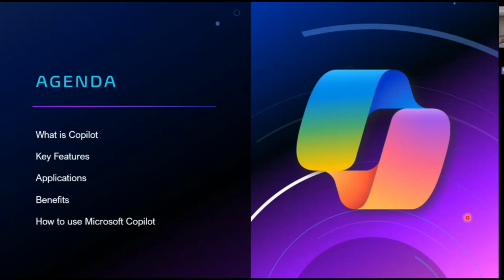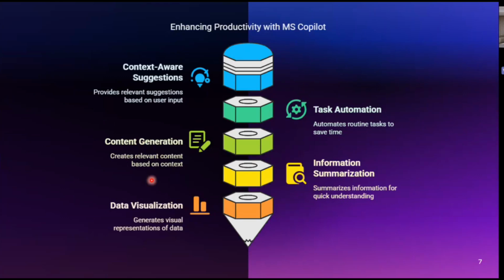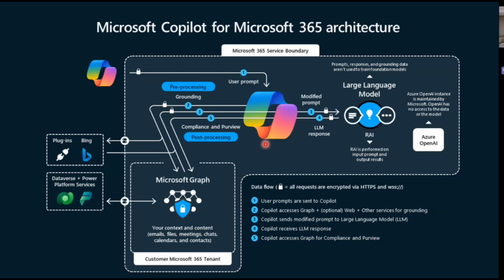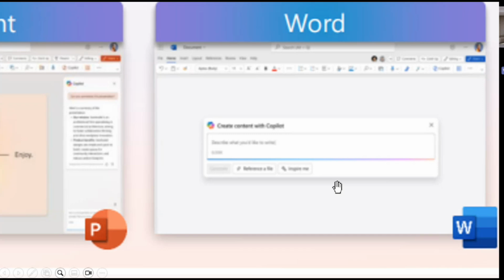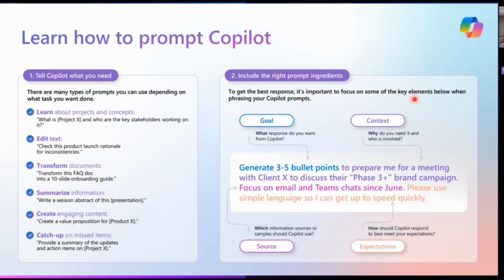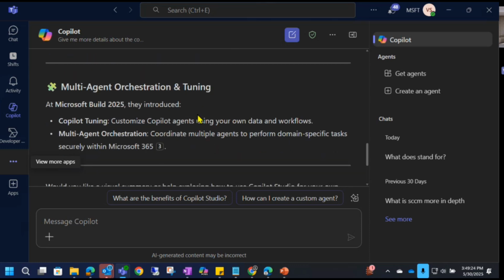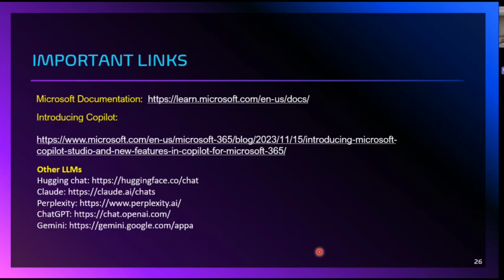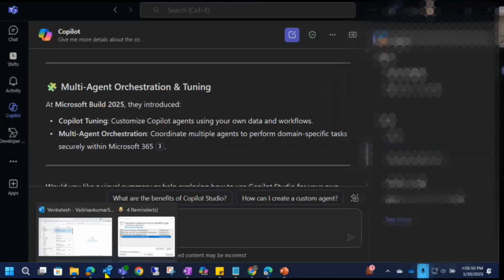Revolutionize Your Workflow: The Ultimate Microsoft Copilot Demo You Can't Miss!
🌟 MS Copilot Video Demonstration: Unleashing the Power of AI in Your Workflow! 🌟

In this video, we explore Microsoft Copilot, an innovative AI tool designed to enhance productivity and streamline your workflow.

📹 What You’ll Learn:
• Introduction to MS Copilot: Discover what Copilot is and how it integrates seamlessly with your favorite Microsoft apps like Word, Excel, and Teams.
• Live Demonstration: Watch as we show real-time examples of Copilot in action, highlighting its capabilities to generate content, automate tasks, and offer insightful suggestions.
• Tips and Tricks: Learn best practices for utilizing Copilot effectively, ensuring you maximize its potential in your daily tasks.
• Use Cases: Explore various scenarios where Copilot can revolutionize your project management, data analysis, and communication.

Join us on this journey to unlock the full potential of MS Copilot and transform the way you work!